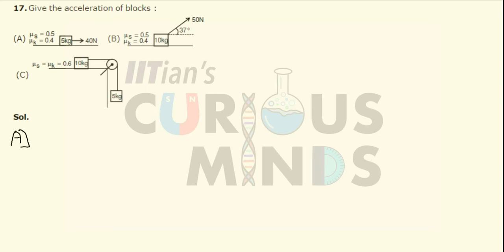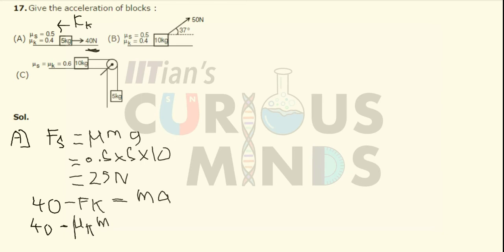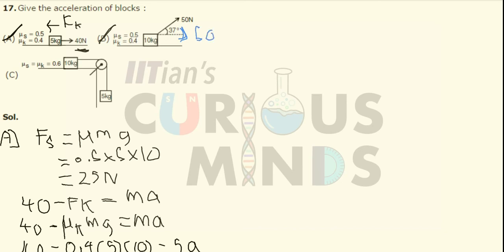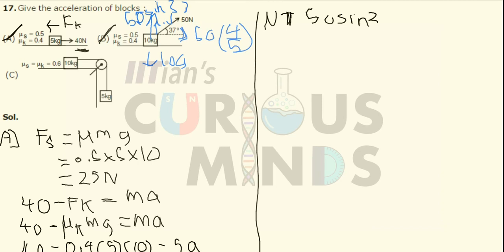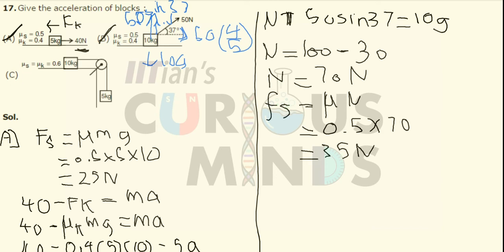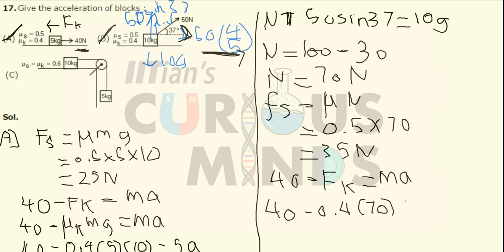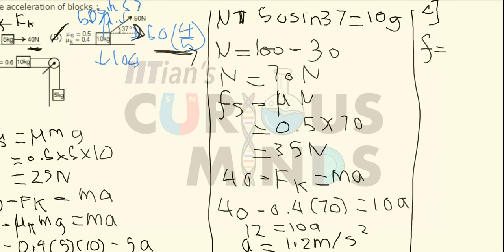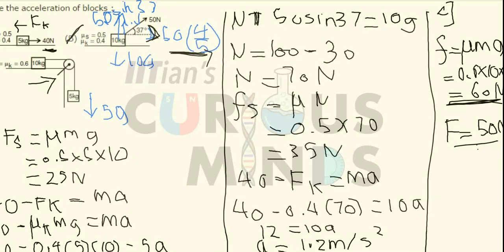NLM Ex 3 17 JEE